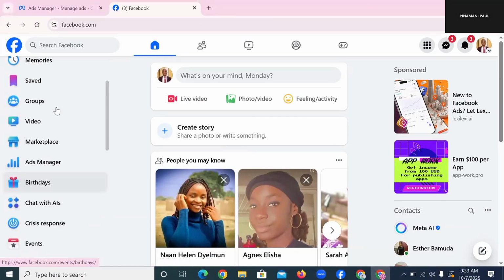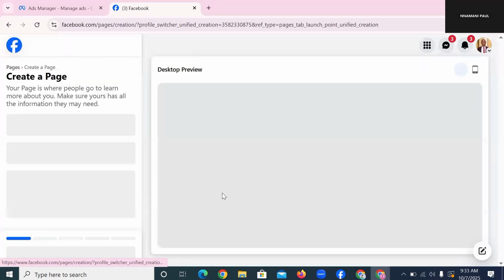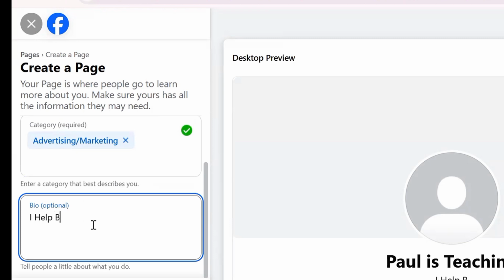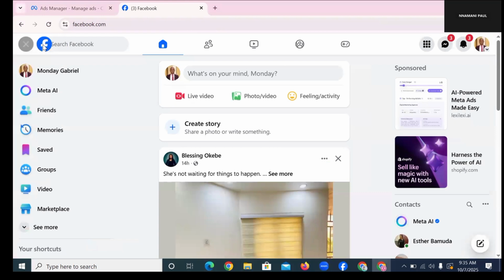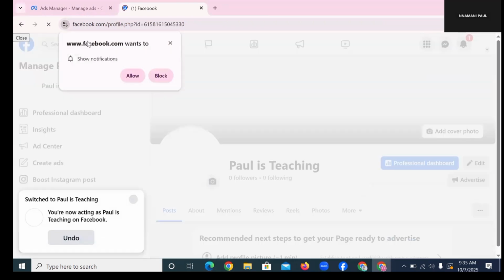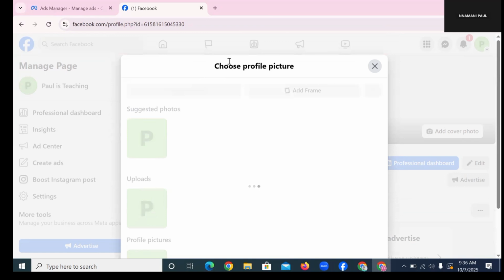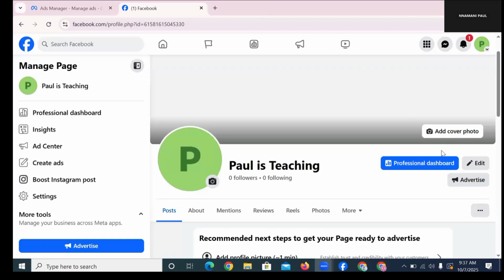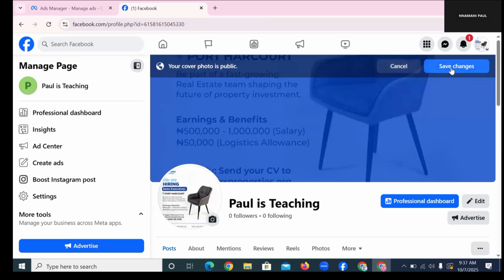How to Create Facebook Page for Business 2025 That Looks Professional and Attracts Customers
This is a complete Facebook business page tutorial for beginners, perfect for anyone who wants to start promoting their products, services, or brand online. I’ll walk you through each step in this tutorial, from creating your Facebook business page to optimizing it for visibility and engagement.

You’ll see exactly how to create a Facebook business page, upload your profile and cover photos, write a strong bio, add contact information, and link your WhatsApp or website so customers can reach you easily. In other of my videos in this channel you'll also learn how to manage your page inside Meta Business Suite and track your results using simple analytics.

If you’re new to Facebook ads or plan to run them soon, this setup will prepare your page for growth. I’ll explain why a properly built Facebook business page helps your ads perform better and what mistakes most beginners make when setting up their pages.

This Facebook business page tutorial also covers how to post content that connects with your audience, how to boost credibility, and how to use your page to build trust with potential buyers. You’ll get insights that will help you scale beyond just creating a page - you’ll learn how to turn it into a business tool.

Even if you’re just starting with Facebook ads for beginners, this video will guide you on how to combine your page setup with your ad strategy for better results. I’ll also share tips from real campaigns that show how a simple, well-optimized Facebook page can attract organic traffic and increase conversions.

By the end of this video, you’ll be confident in your ability to create Facebook business page that looks professional and performs like a brand page. Whether you’re a small business owner, coach, or marketer, this video gives you everything you need to build, optimize, and grow your presence on Facebook in 2025.

Watch till the end to see the full process and apply it immediately to your business.